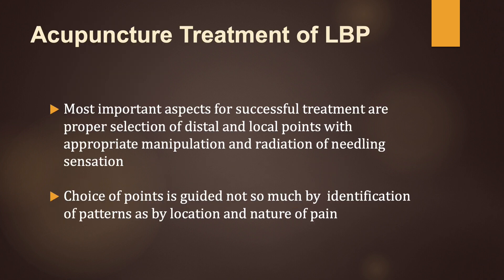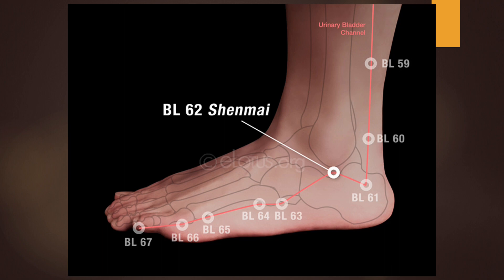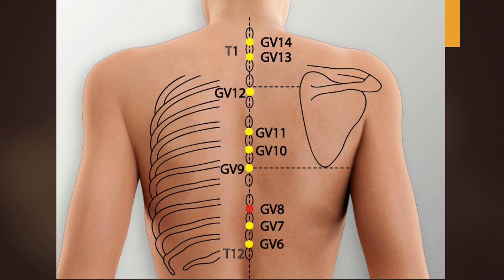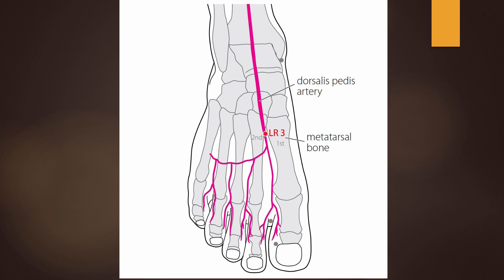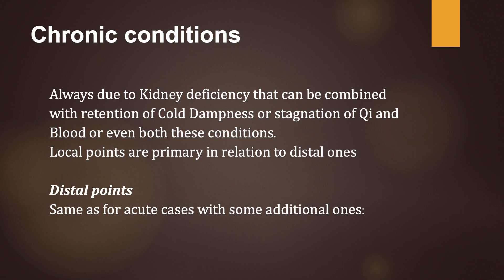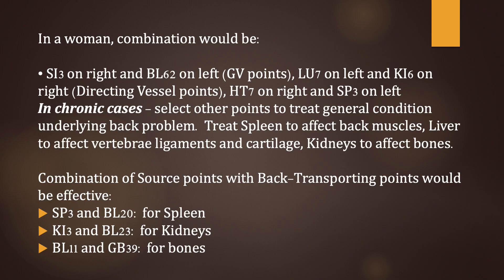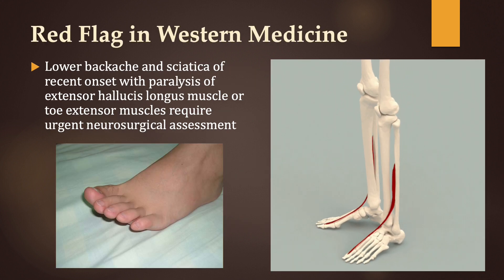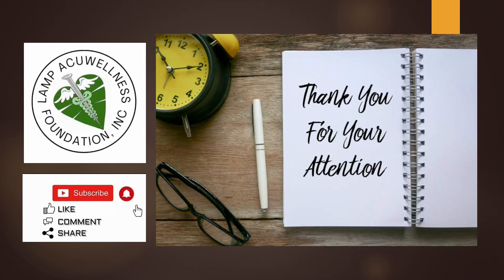LOW BACK PAIN 02: Acupuncture Treatment, Prognosis & Prevention, Western Differentiation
The World Health Organization anticipates that as the world population ages, the incidence of LBP will increase substantially and become 1 of the leading conditions for which the aging population will seek out medical intervention.

Acupuncture may help improve quality of life as well as reduce lost workplace productivity through more effective and sustained pain relief. Stimulating nerves located in muscles and other tissues with the application of fine needles may lead to the release of endorphins and other neuro-humoral factors. The expected result is a change in pain processing between the brain and spinal cord.